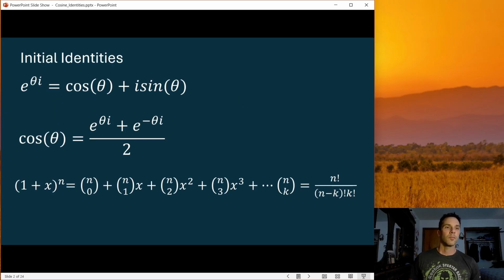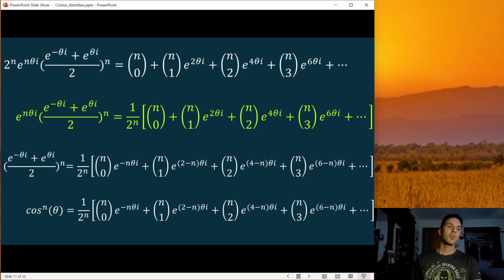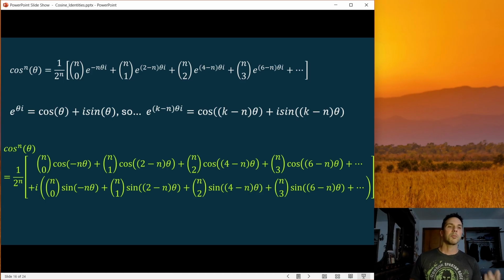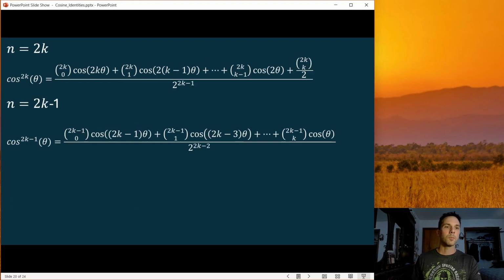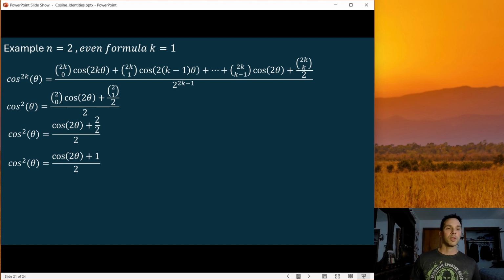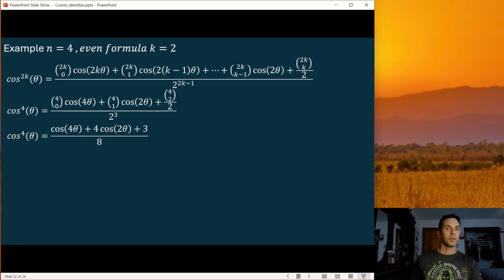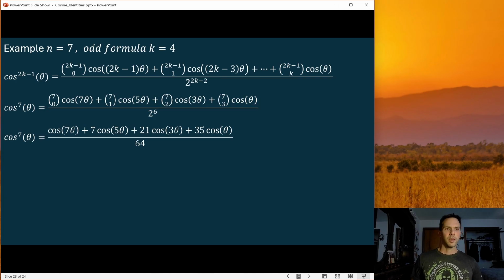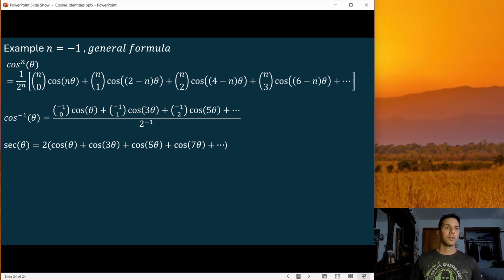Function Manipulation/Cosine Identities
A video showing a simple formula that expands the powers of cosine to a form you may integrate. To get to the end result,